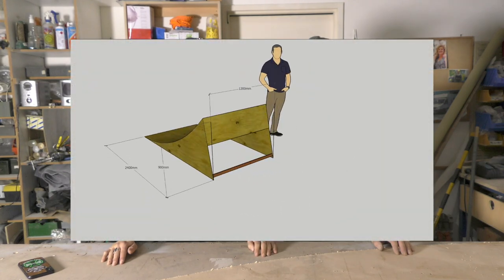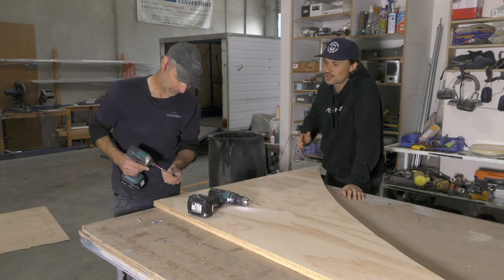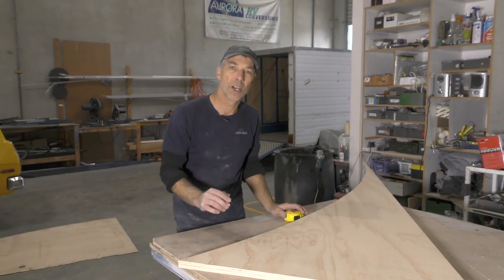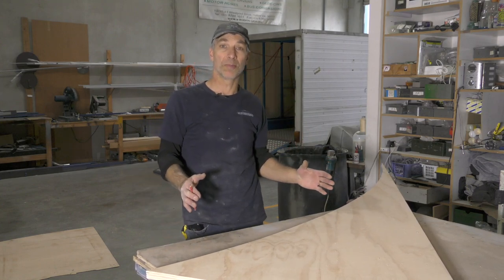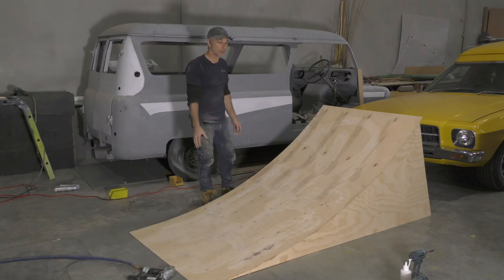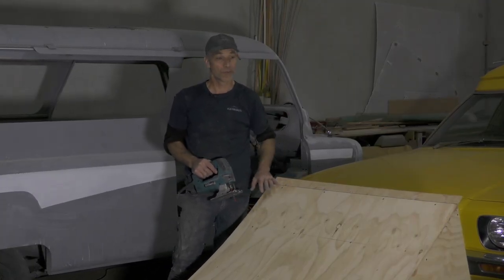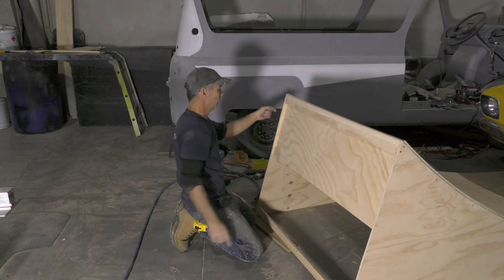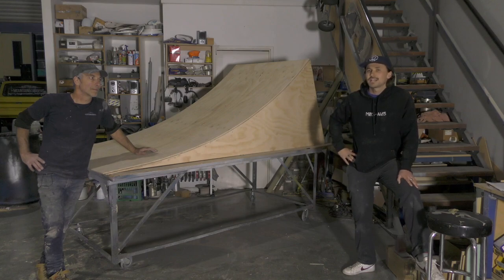HOW TO BUILD A 3 FOOT KICKER RAMP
One of the best things you can do to learn how to Mountainboard is to build your very own Mountainboard ramp! Take it to your local park and learn new tricks at any time you please! Learn how to build a Mountainboard Ramp with Craig and myself!